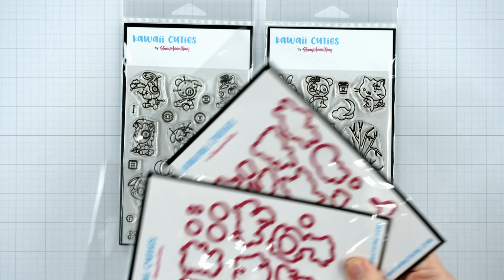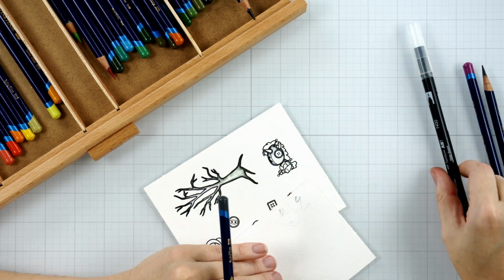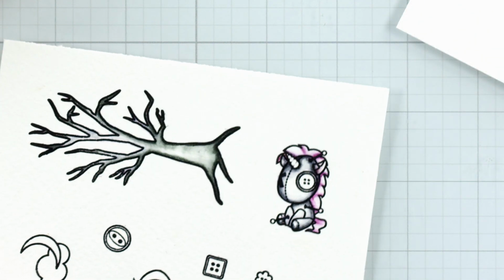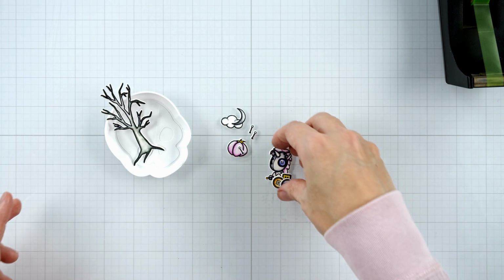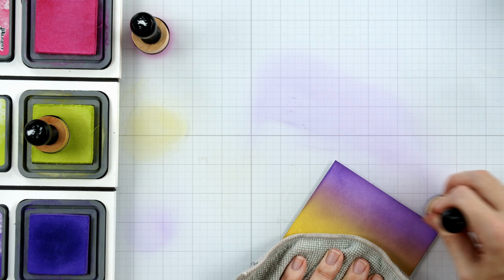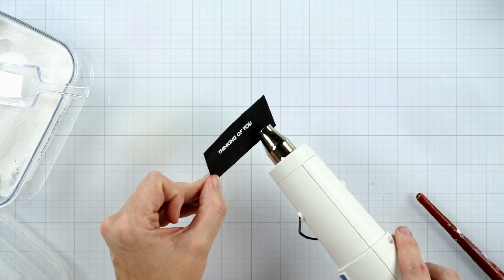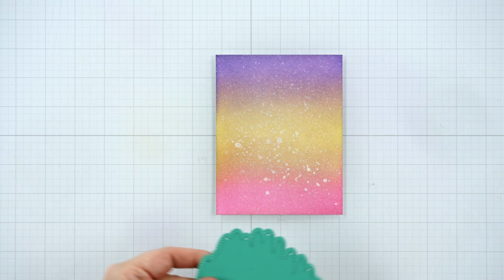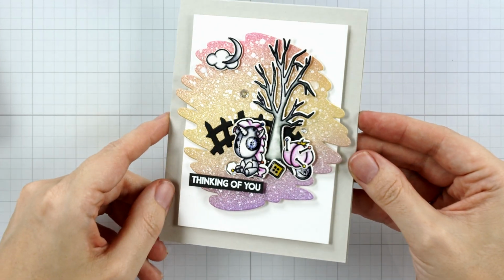Stamp Anniething Kawaii Cuties Card Video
In this video I make a handmade greeting card using supplies from Stamp Anniething. These Kawaii Cuties are so adorable. I'm using the Zombody to Love and Cute But Deadly stamp sets and coordinating dies to create this creepy cute "thinking of you" card. These supplies were kindly sent to me for the purposes of creating this video.

To check out all of the Stamp Anniething Kawaii Cuties or any of their other products click the following link...

Featured Supplies:
• Cute But Deadly
INK:
• Tim Holtz Distress® Oxide® Ink Pad Picked Raspberry
CARD:
• Simon Says Stamp Card Stock 100# FOG Gray
• Amazon.com: Legion Stonehenge Aqua Watercolor Block , 140 Cold Press, 9 X...
OTHER:
• Tonic CRYSTAL GLAZE Nuvo
• Amazon.com : Derwent Colored Pencils, Inktense Ink Pencils, Drawing, Art,...
TOOLS:
• The Ink Stand - Square
Glass Craft Mat
• Colorful Ink Blending Brushes
• MINI MISTI PRECISION STAMPER VERSION 2.0 Stamping Tool Kit